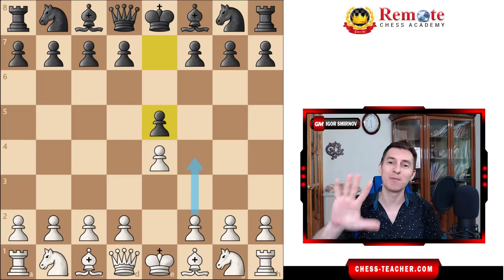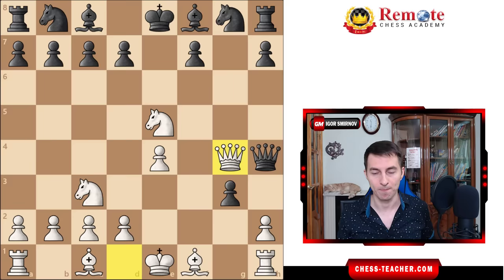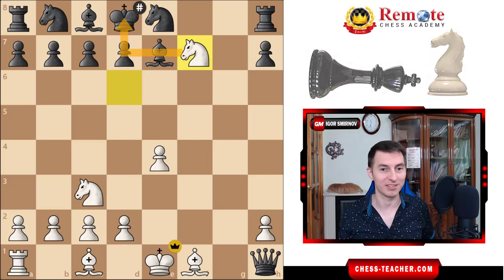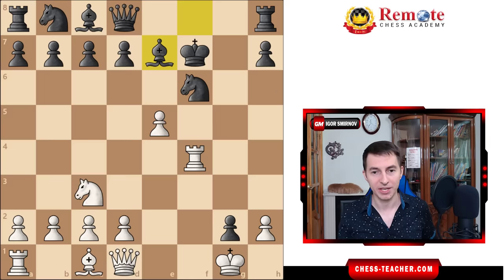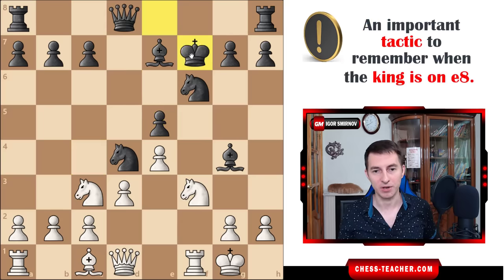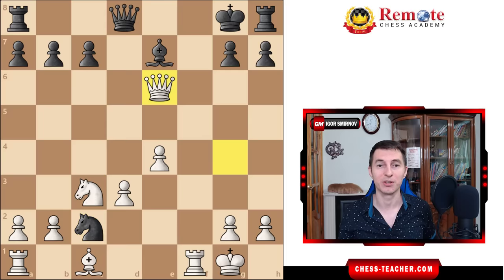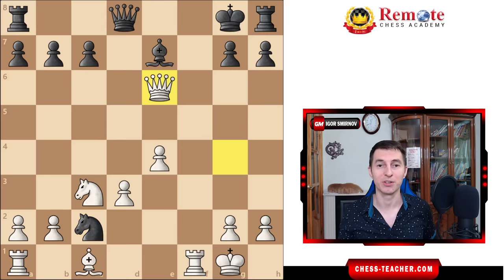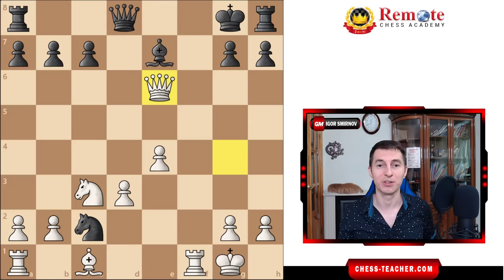TOP 5 Fastest Checkmates in the King's Gambit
📗 Learn the Essentials to Win Chess Games Easily

📥 Download the PGN of these King's Gambit opening traps from this blog-post

In this video lesson, GM Igor Smirnov shares with you the top 5 fastest checkmates in the King's Gambit chess opening, which happens after the first moves: 1.e4 e5 2.f4. These are the 5 most brutal and aggressive opening traps in the King's Gambit.

What's interesting is that GM Igor Smirnov shows you the games played by masters and grandmasters in this video. And that goes to show that even top-rated players suffer in these aggressive variations and fall victim to these deadly traps.

► Chapters

00:00 Top 5 Fastest Checkmates in the King's Gambit
00:34 Trap-1: Evil trap in 4th move
04:20 Trap-2: Checkmating the underdeveloped army
06:50 Trap-3: King's Gambit Declined, 2...Nc6
08:26 Trap-4: Zukertort's blindfolded game
11:51 Trap-5: Brutal checkmate
14:32 Can you find the winning move?